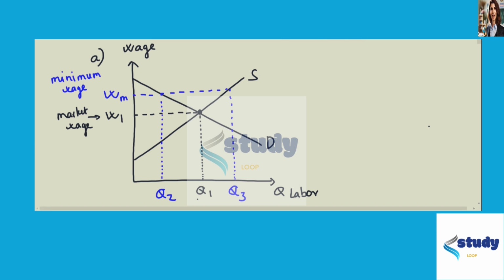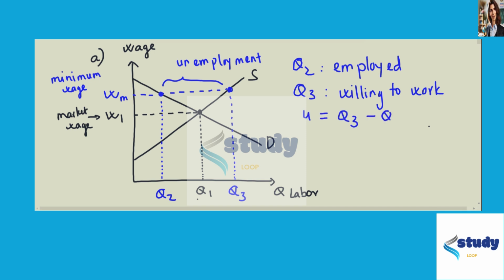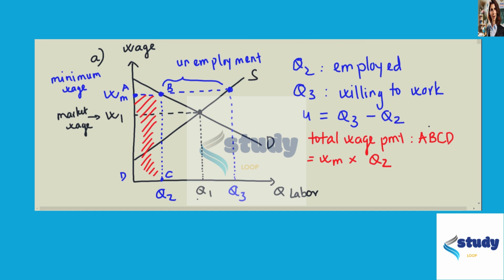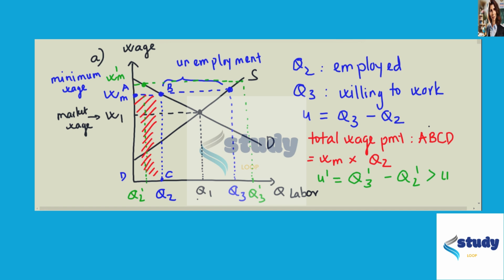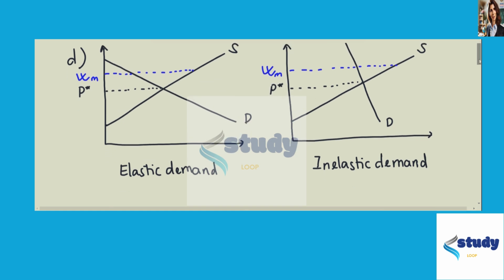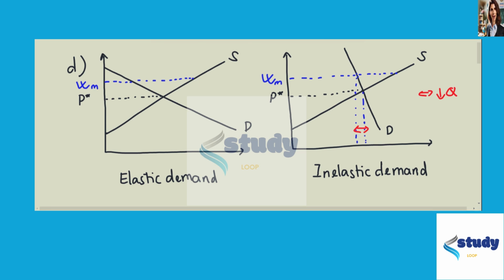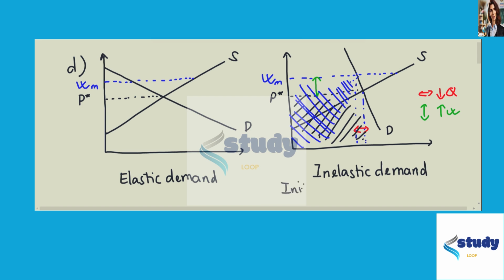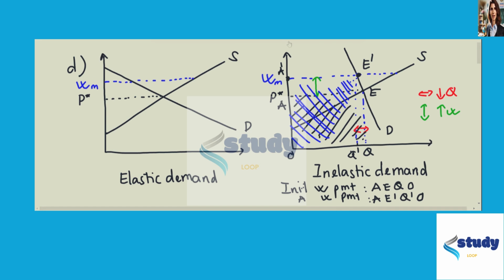A case study in this chapter discusses the federal minimum-wage law. a. Suppose the minimum wage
A case study in this chapter discusses the federal minimum-wage law. a. Suppose the minimum wage is above the equilibrium wage in the market for unskilled labor. Using a supply-and-demand diagram of the market for unskilled labor, show the market wage, the number of workers who are employed, and the number of workers who are unemployed. Also show the total wage payments to unskilled workers. b. Now suppose the secretary of labor proposes an increase in the minimum wage. What effect would this increase have on employment? Does the change in employment depend on the elasticity of demand, the elasticity of supply, both elasticities, or neither? c. What effect would this increase in the minimum wage have on unemployment? Does the change in unemployment depend on the elasticity of demand, the elasticity of supply, both elasticities, or neither? d. If the demand for unskilled labor were inelastic, would the proposed increase in the minimum wage raise or lower total wage payments to unskilled workers? Would your answer change if the demand for unskilled labor were elastic?